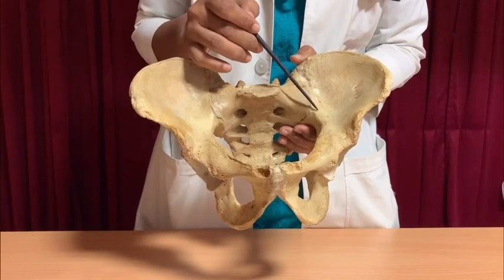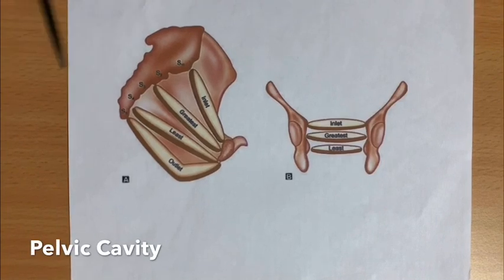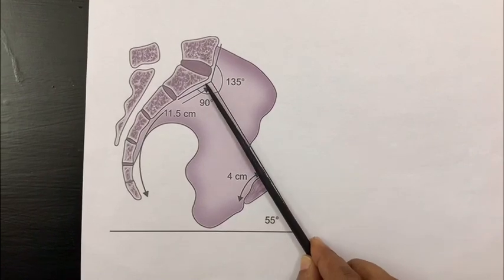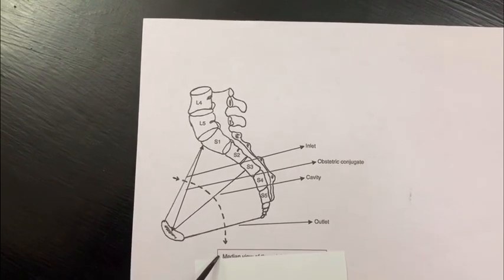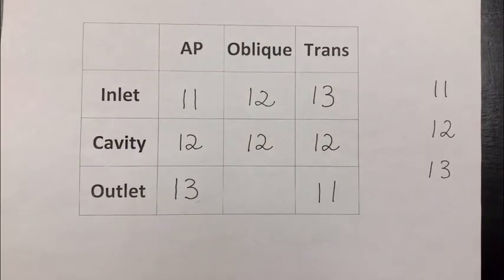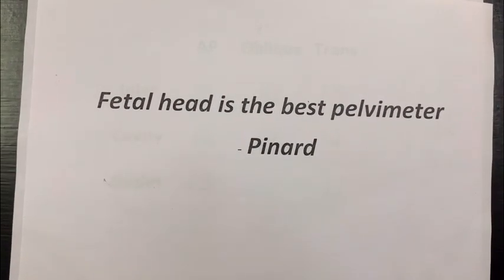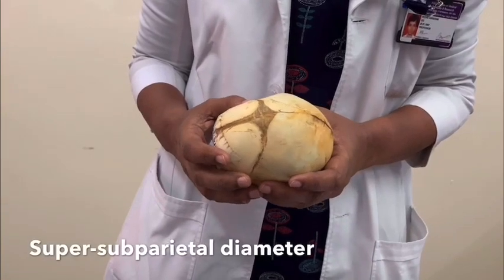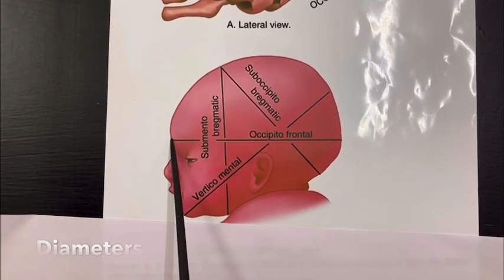Fetal skull and pelvis by Dr.Reena Abraham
Demonstration of fetal skull and pelvis by Dr.Reena Abraham, MD.,DGO.,Professor and Unit Chief Ob-Gyn , PSGIMSR, Coimbatore